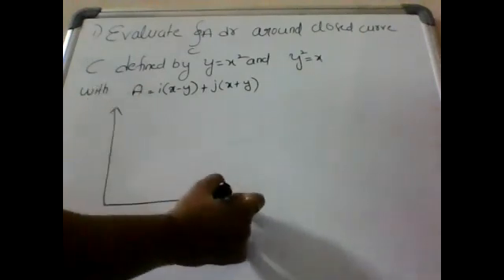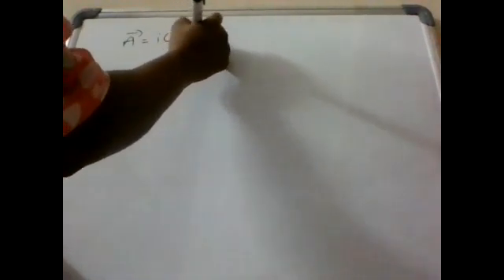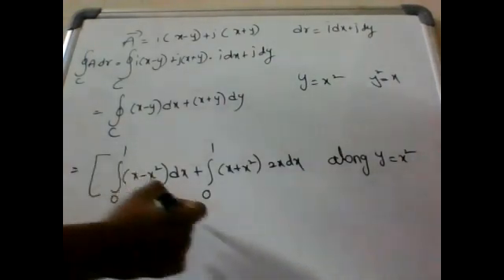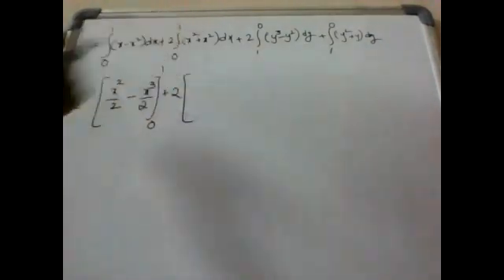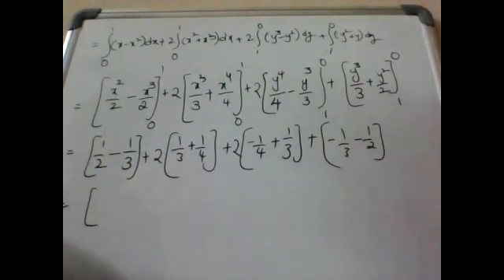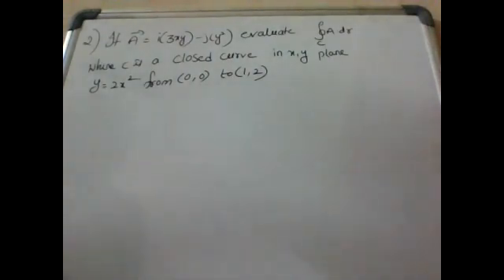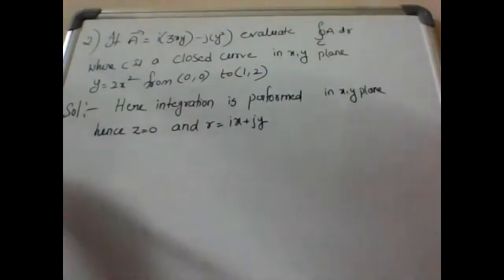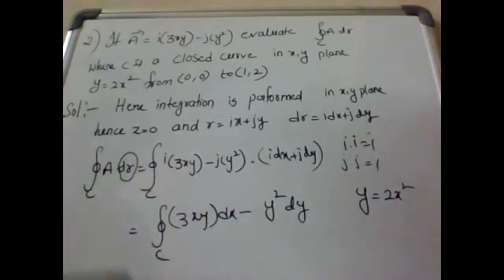B.Sc 1st Year Physics -04/01/2021